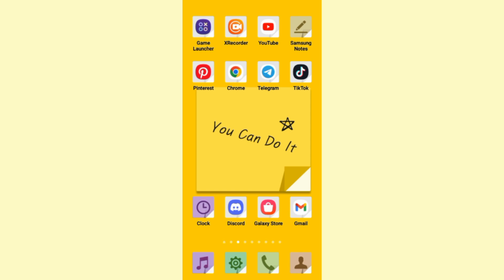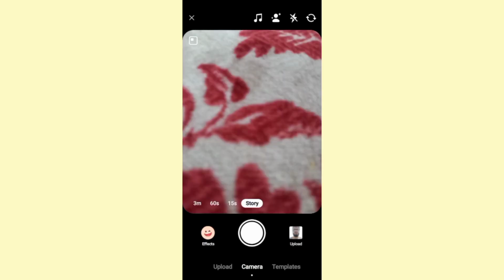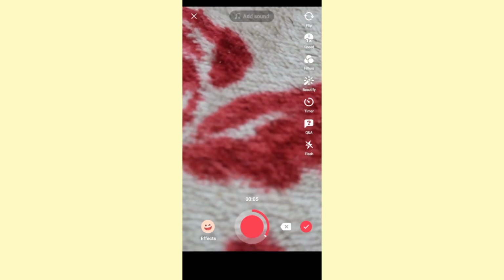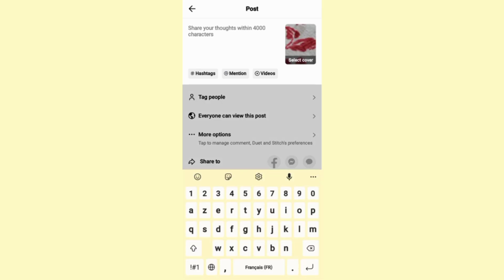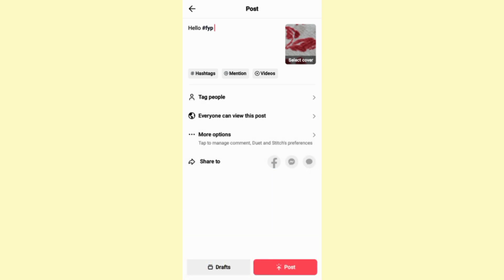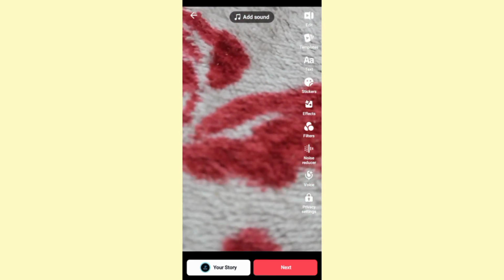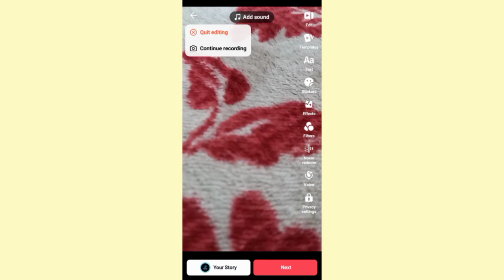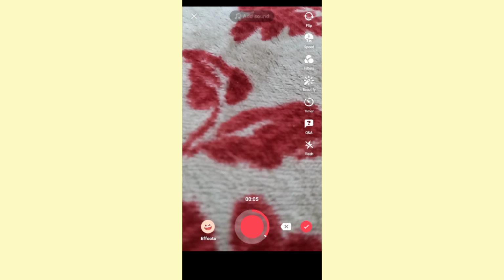How to Continue Recording a Draft on TikTok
Learn How to Continue Recording a Draft on TikTok. It is really easy to do, learn to do it in just a few minutes by following this super helpful tutorial.